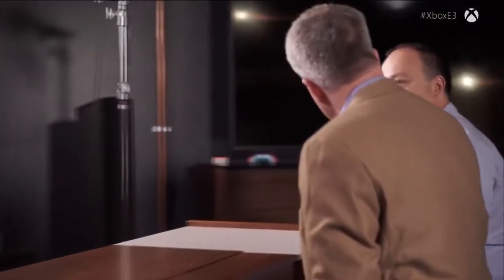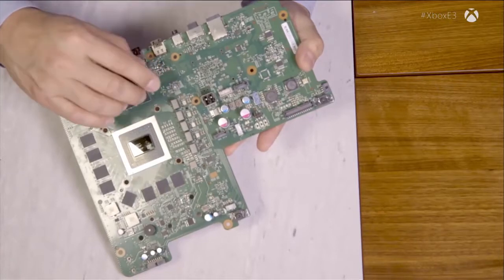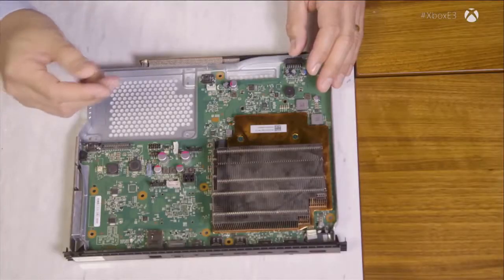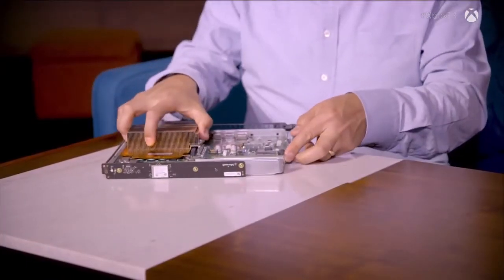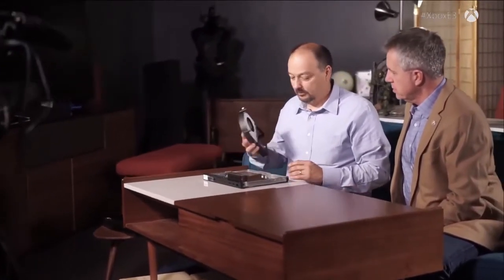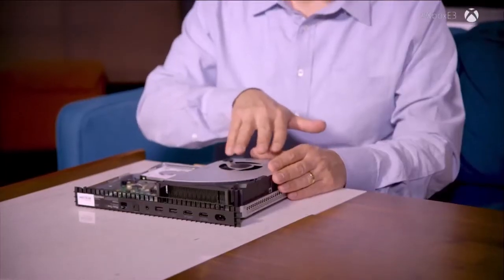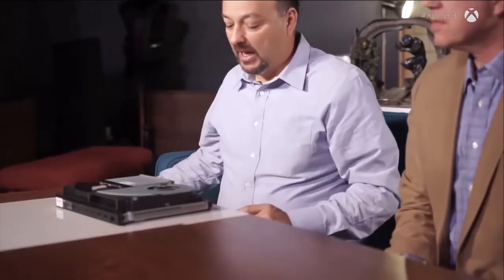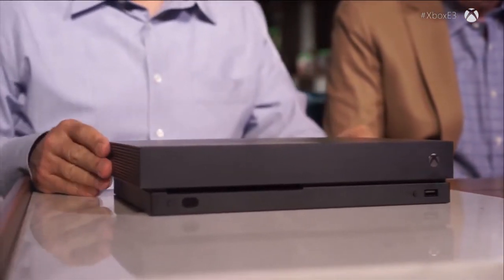Amazing Xbox One X 7 billion transistor scorpio engine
Amazing Xbox One X 7 billion transistor scorpio engine and pico seconds hardware components unveiled and assembled